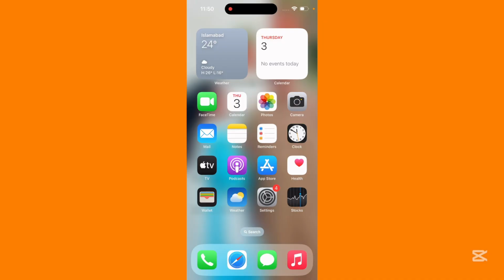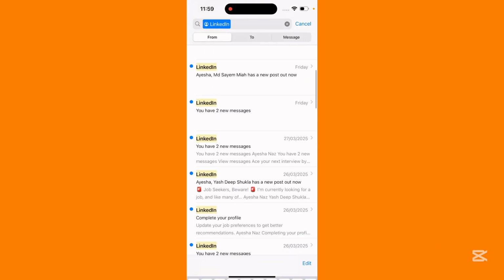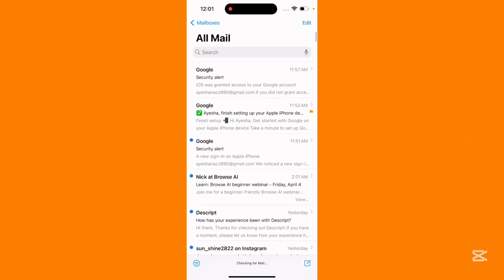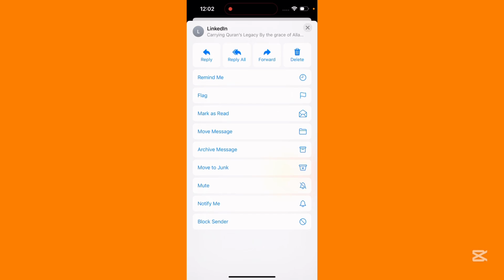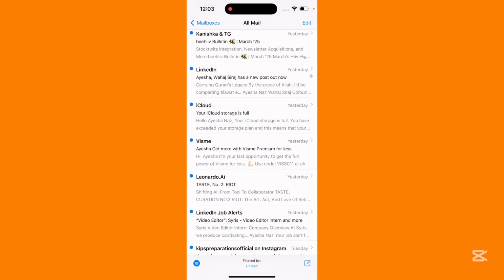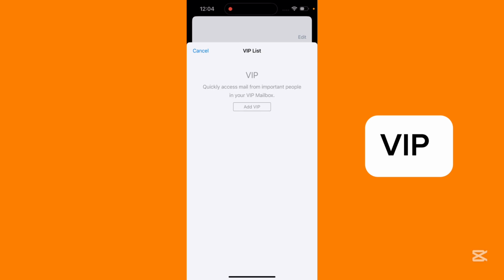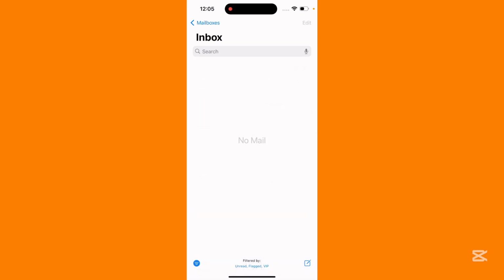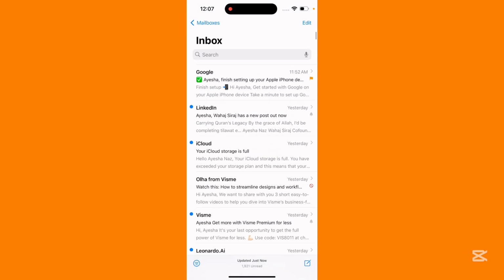Apple Mail iPhone | Managing Emails Professionally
This guide covers everything you need to know about using Apple Mail on your iPhone, also known as Apple Mail iOS, for managing your emails efficiently.

With Apple Mail iOS, you can easily sync multiple email accounts like Gmail, Outlook, or Yahoo and manage them all in one place.